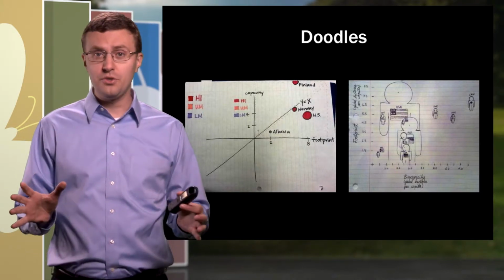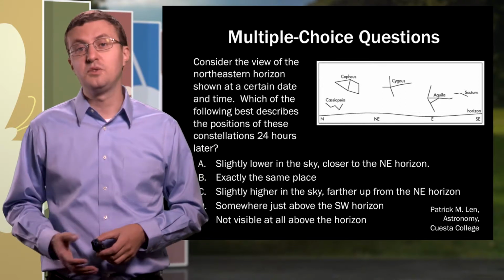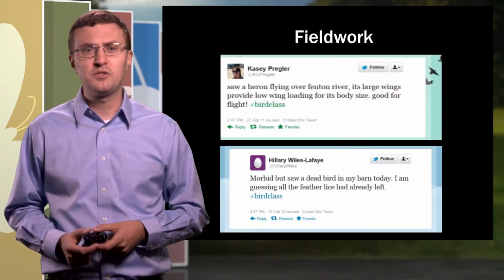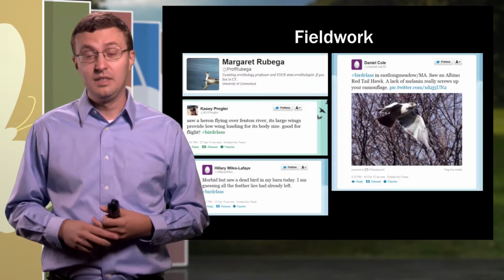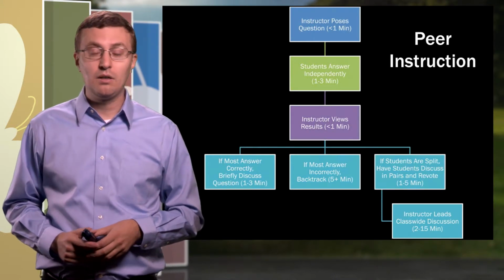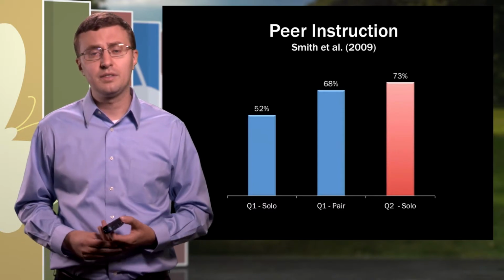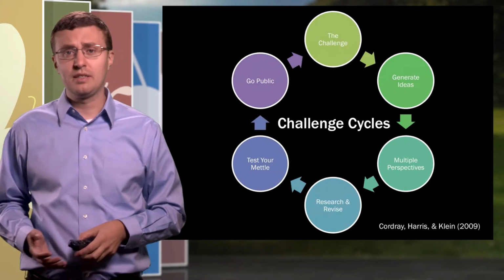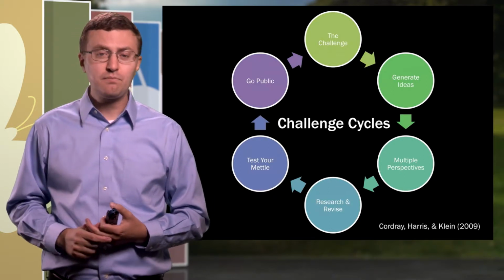Structuring Practice, Providing Feedback (CIRTL MOOC)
Dr. Derek Bruff, our CFT Director, discusses different forms of classroom practice (doodles, multiple choice, fieldwork, etc.) and various types of classroom feedback options (including group feedback, selected work feedback, and peer feedback).